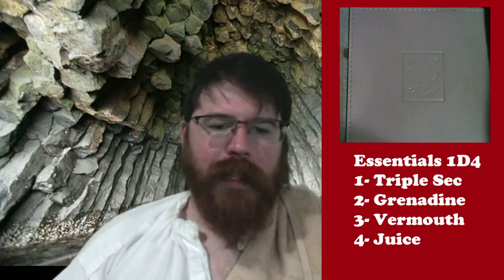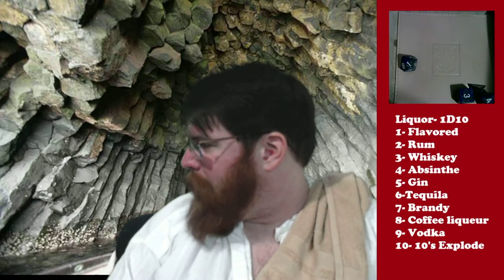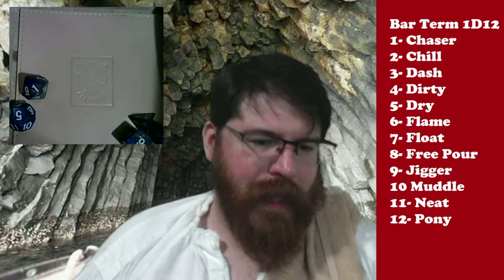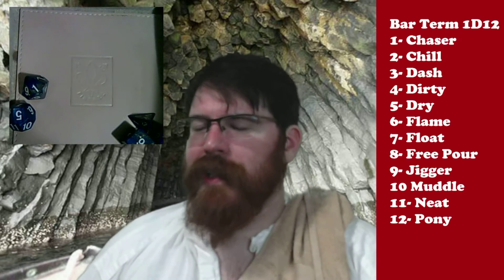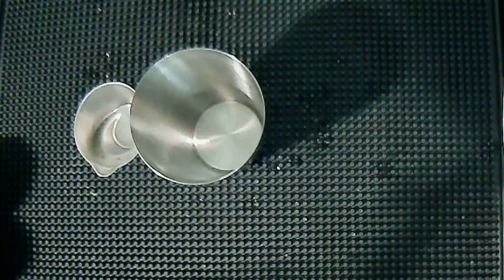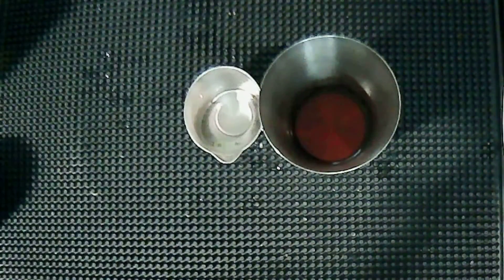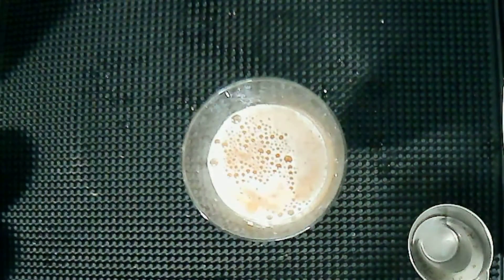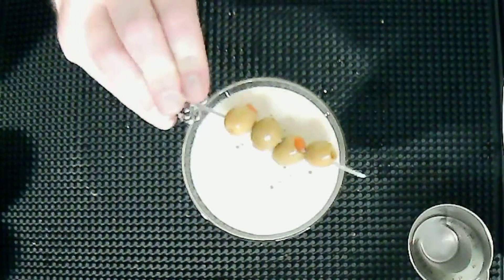Sanguinria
2 oz earl grey gin, 1/4 oz vermouth, 1/4 oz olive brine, 3 oz cola. Shake gin, vermouth and olive brine. Strain and top with cola. Serve with a garnish of olives.

Coming up:
The next Dungeon Barkeep Cocktail a Thon is set for Saturday, February 12 at 1PM.
I'll be shooting on location for a nautically themed series of episodes and you can be a part of it! Join on Twitch to chat with me live and see how the sausage gets made!

Are you an adventurous drinker or do you play one when you’ve got dice in hand? Good news, to make the most ridiculous cocktails on any tavern menu by using dice to choose the name, ingredients and bar methods. I’ll even taste it first and tell you how it is!

That is also where you can click the button to submit your photos for the Magical Pub Crawl!